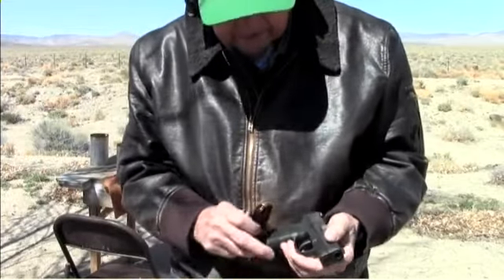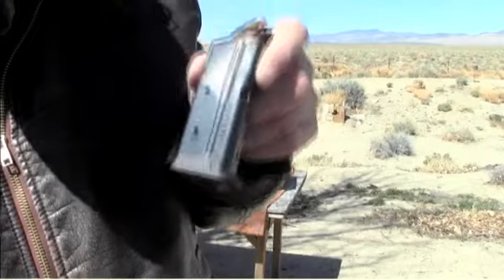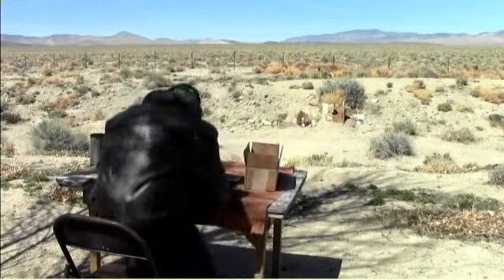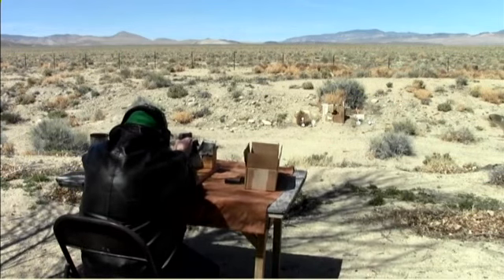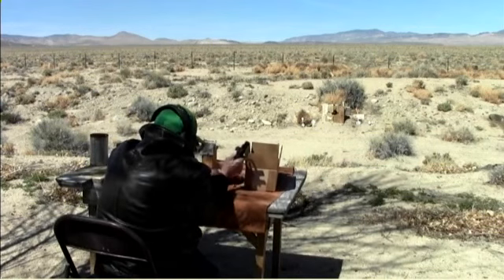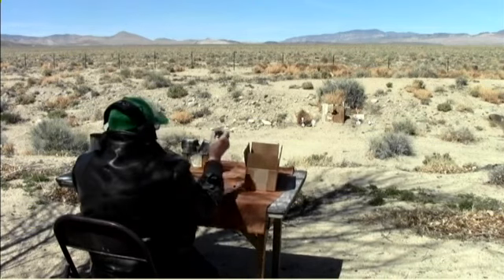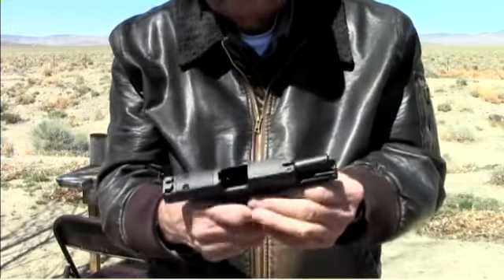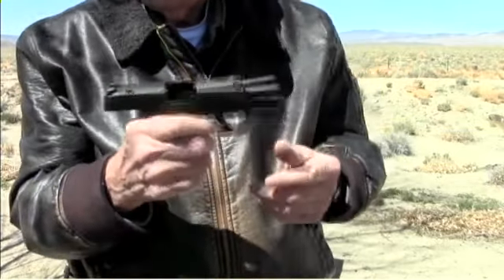2024 04 03 #63 Shooting a Sig Sauer p365 380 acp ext Magazine Dr James M Phillips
#63 Shooting a Sig Sauer p365 380 acp With Extended 12 Round Magazines. This pistol has front & rear night sites. This little fella is very comfortable to shoot and accurate. Shooting with Dr. Jim